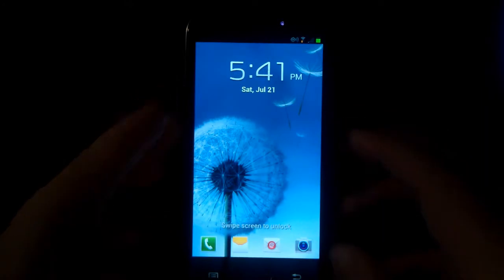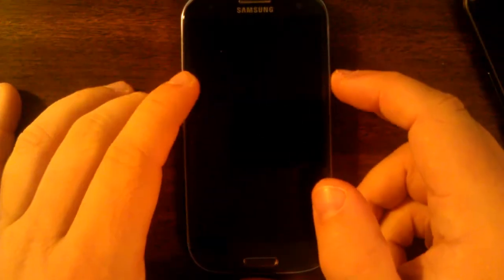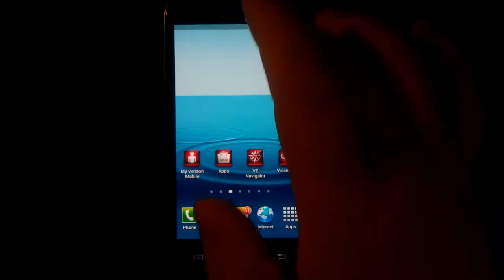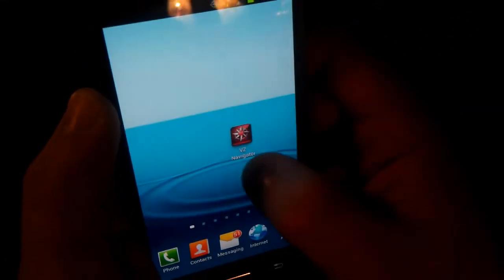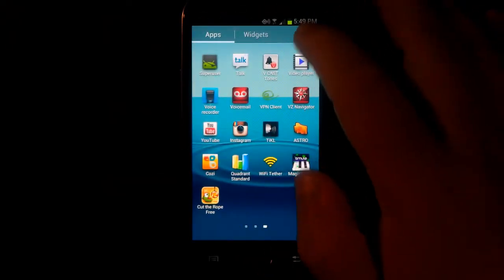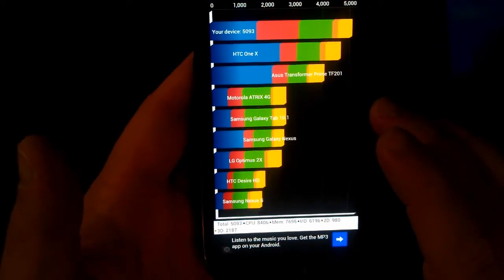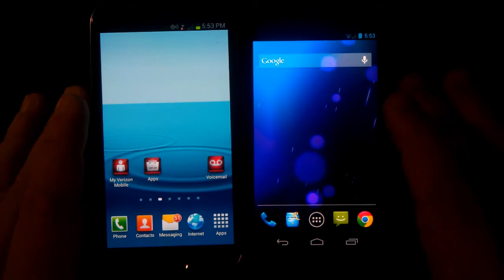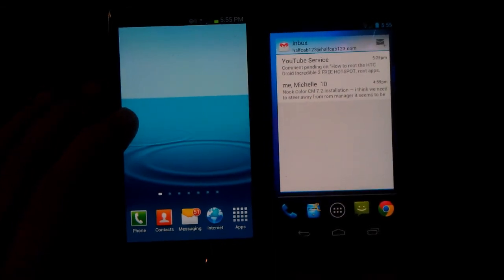Galaxy S 3 Review and Comparison with Nexus and AOSP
Get your Galaxy S3 rooted today with a Free wifi hotspot.  for more information.